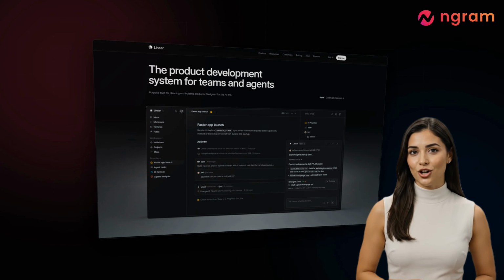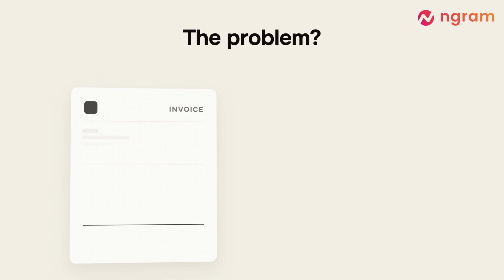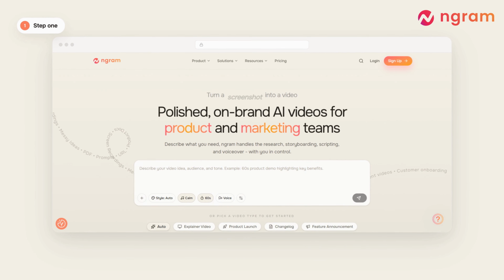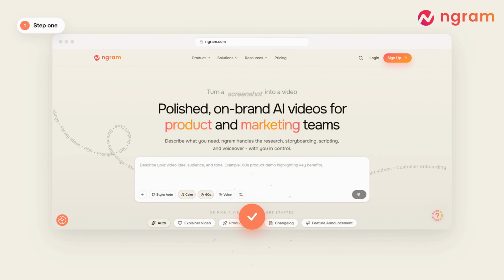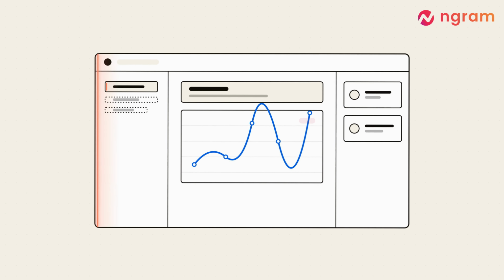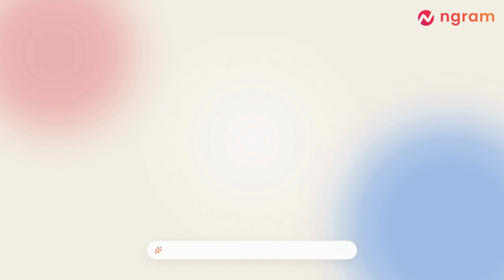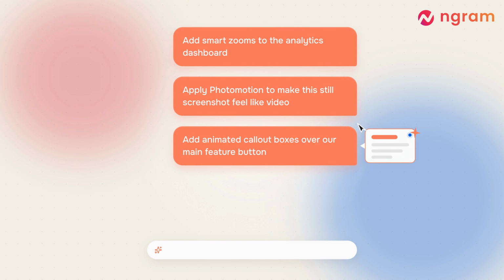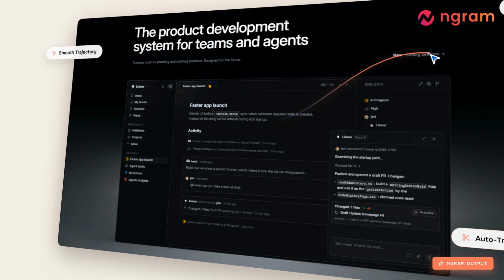How to Animate Your SaaS UI Without After Effects (AI Does It in Minutes)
"Still using After Effects for SaaS animations? There's a faster way. In this tutorial, I'll show you how to turn any SaaS screenshot, screen recording, or UI design into a polished animation video with motion graphics, AI voiceover, and cinematic transitions — using Ngram, in minutes."

Transcription:

0:00 - How to Create Viral SaaS UI Animations Like Vercel & Linear

0:24 - Step 1: Upload Screenshots or Screencasts to ngram’s AI Agent

0:50 - Step 2: Prompting Photomotion, Smart Zooms, & Motion Overlays

1:23 - Step 3: Exporting 16:9 Launch Videos, 9:16 Shorts, & Email GIFs

1:46 - Skip $10,000 Animation Agencies & After Effects Keyframing

1:58 - Claim 600 Free Starter Credits at ngram.com Today

Whether you're launching a new feature, creating a product demo, publishing release notes, or improving your landing page, this workflow helps you produce professional SaaS videos in minutes.

In this tutorial, you'll learn:

• How to create SaaS animation videos with AI
• How to animate product UI without After Effects
• How to transform screen recordings into polished marketing videos
• How to create AI-powered motion graphics for SaaS products
• Best practices for feature announcement videos and product launches
• How to export professional 4K SaaS animations in minutes

Perfect for:

• Product Marketing Managers (PMMs)
• Growth Engineers
• UI/UX Designers
• Developers
• Startup Teams
• Agencies
• Content Creators

More Tutorials:

▶ Product Demo Videos with AI
▶ SaaS Explainer Videos with AI
▶ Landing Page Videos with AI
▶ Product Hunt Launch Videos with AI
▶ User Onboarding Videos with AI
▶ AI Marketing Video Tutorials

Whether you're announcing a feature, creating a launch campaign, publishing release notes, showcasing your product UI, or building marketing assets, Ngram helps you create professional SaaS animations quickly using AI.

If you're searching for SaaS animation video, AI SaaS motion graphics, how to animate product UI, AI product animation, Screen Studio AI alternative, SaaS product video, motion graphics tutorial, animated product demo, AI video generator, or the best AI tool for SaaS marketing videos, this tutorial covers the complete workflow.